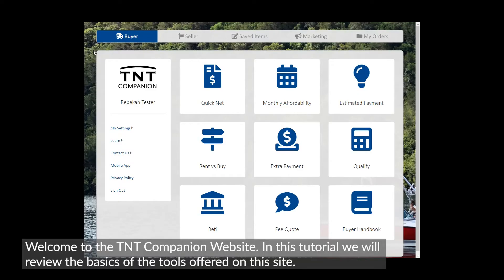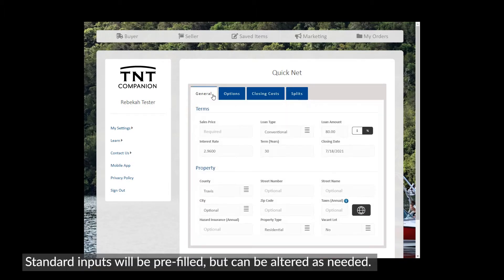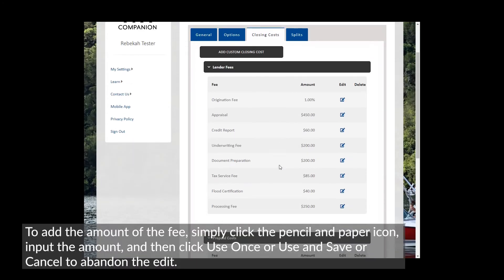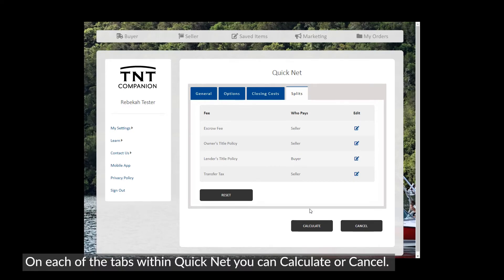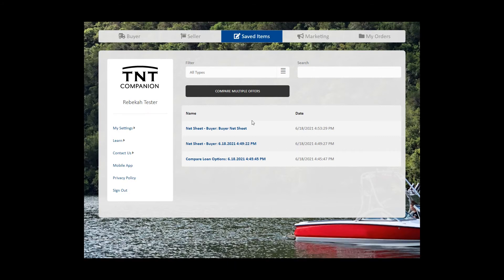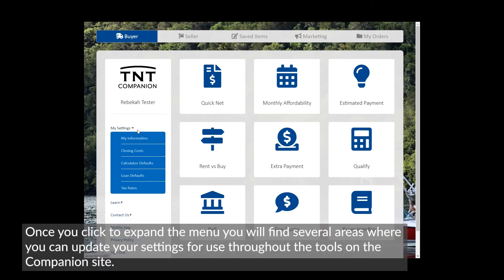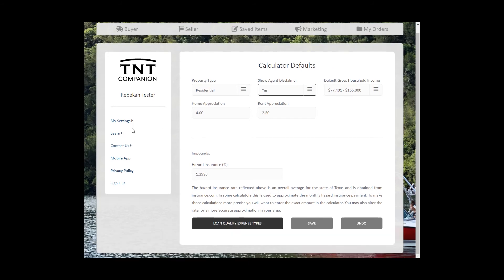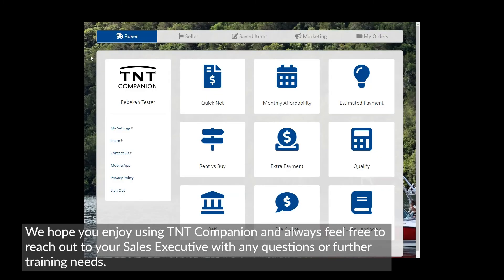TNT Companion - First Login Tutorial